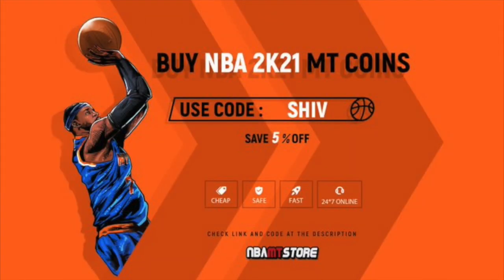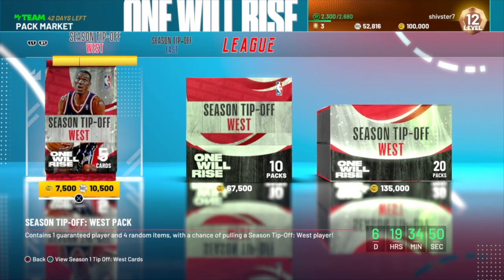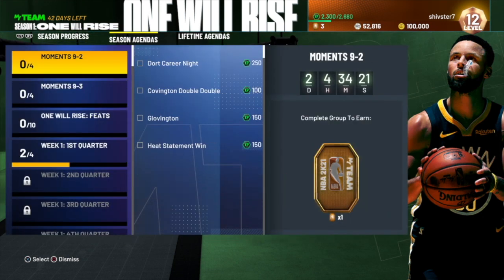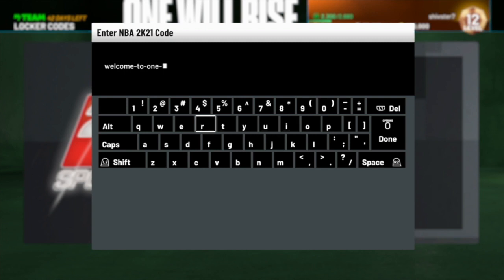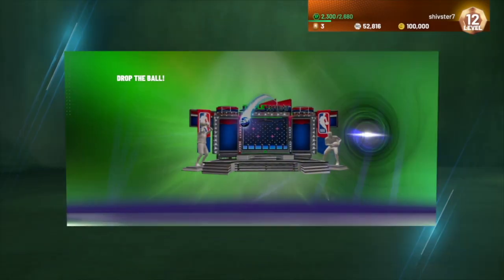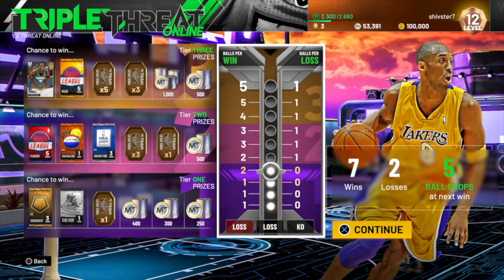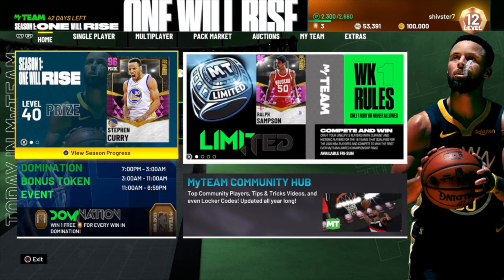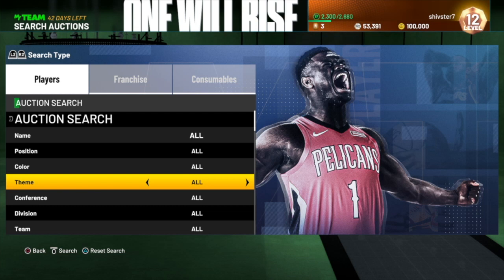NBA 2K21 - INSANE NEW LOCKER CODE FOR CHANCE AT *FREE* DIAMOND!! NBA 2K21 MYTEAM